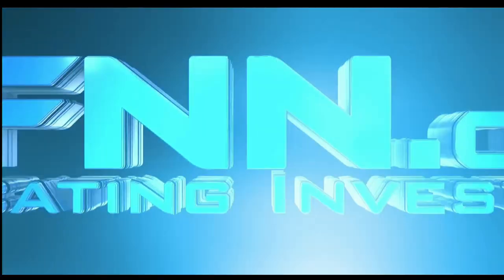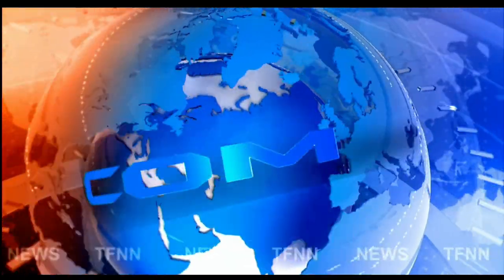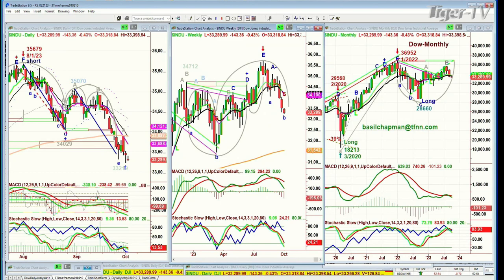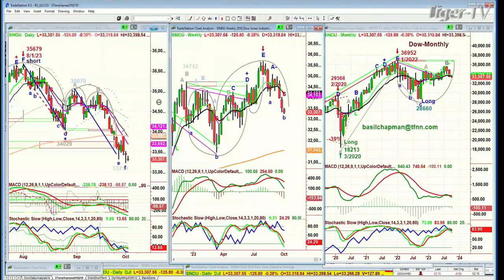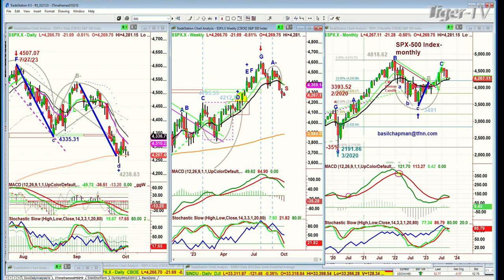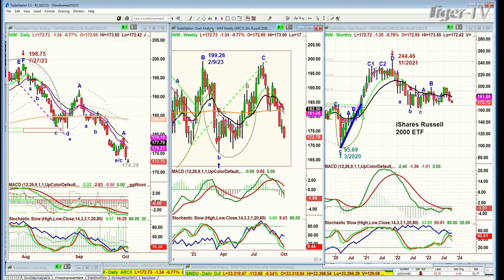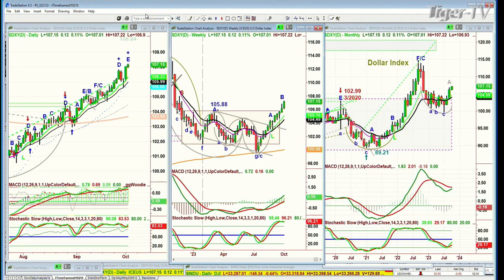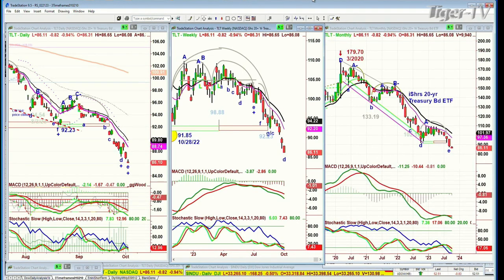October 3rd, 10AM ET Market Update on TFNN - 2023